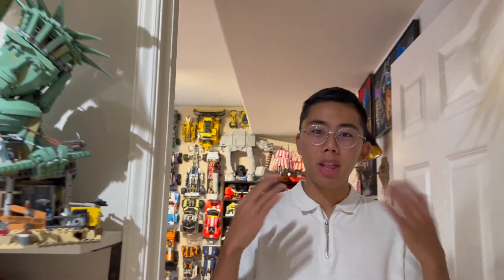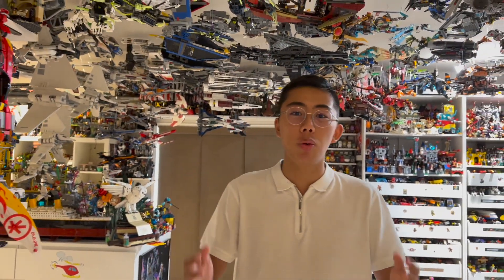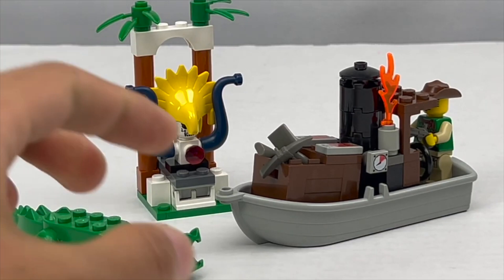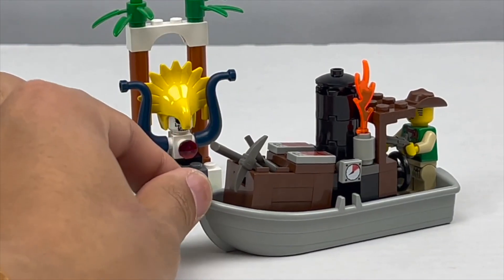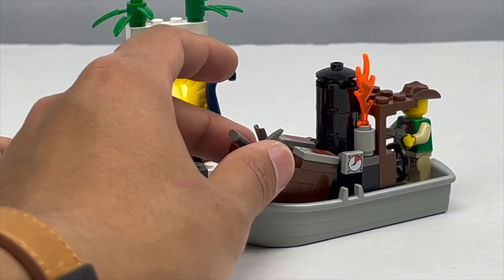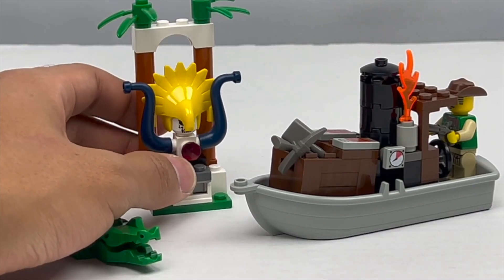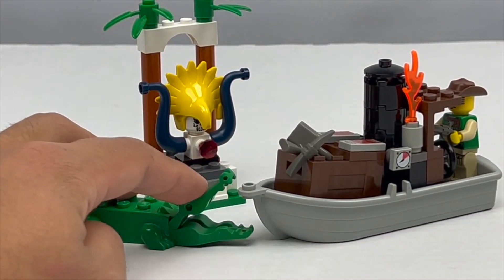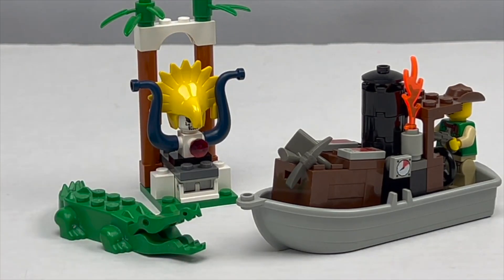2003 LEGO Adventurers Jungle River Boat: Mini Review!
Enjoy a mini review of a classic Adventurers Set!

Check out the DuckBricks Custom Bionicle Store, featuring custom Resin/3D Printed Kanohi and Canon Packs